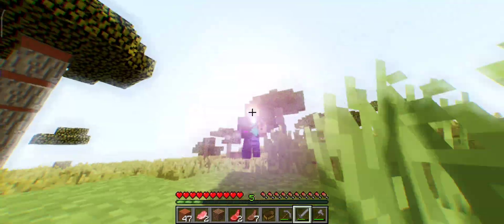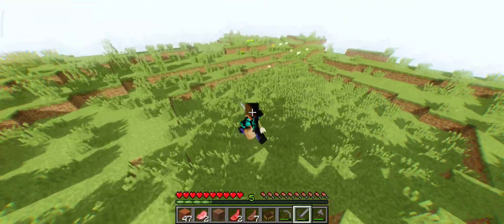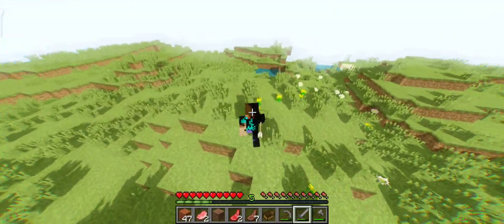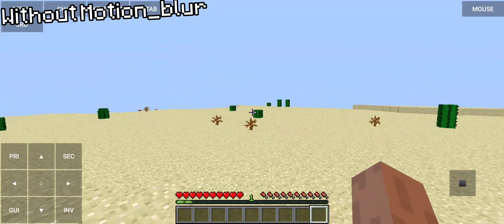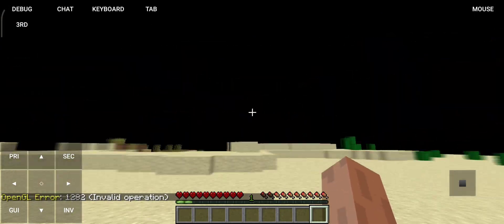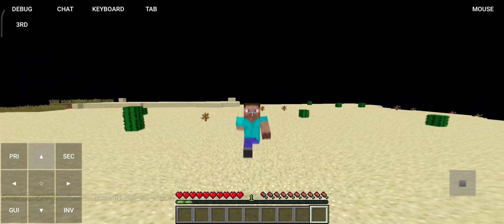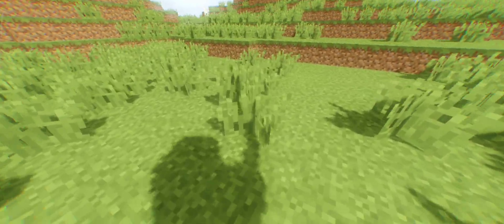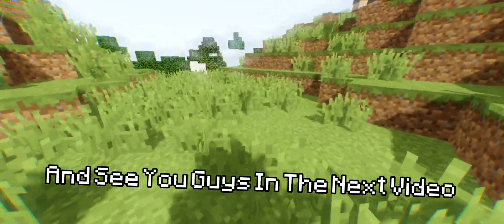How to Get Motion blur for Pojavlauncher!